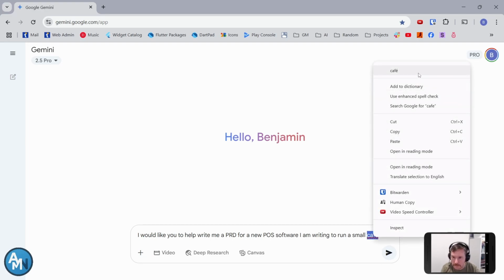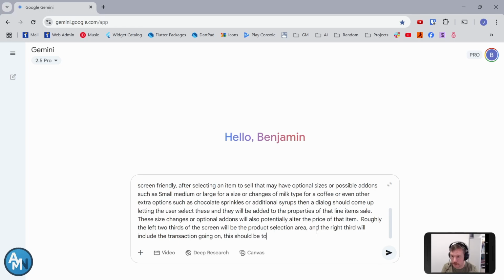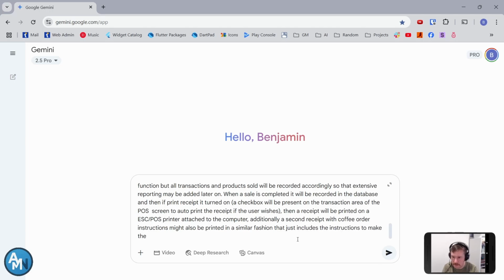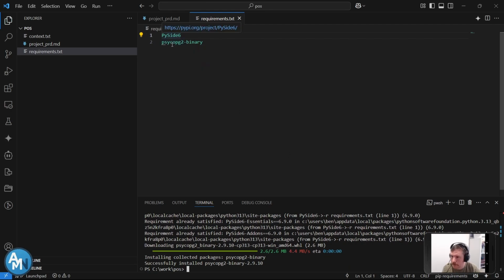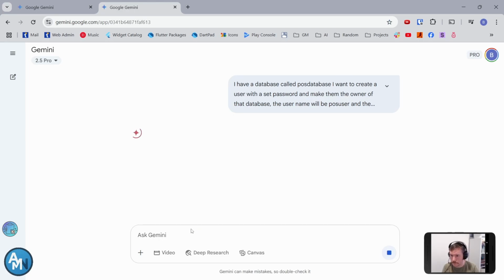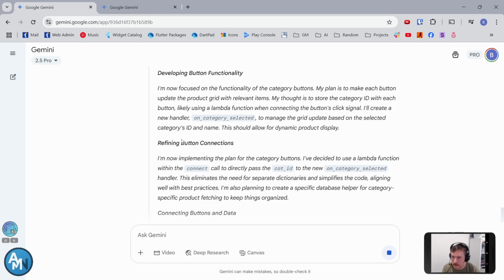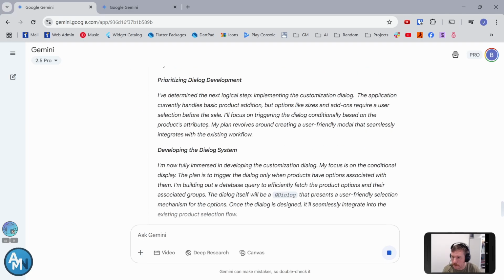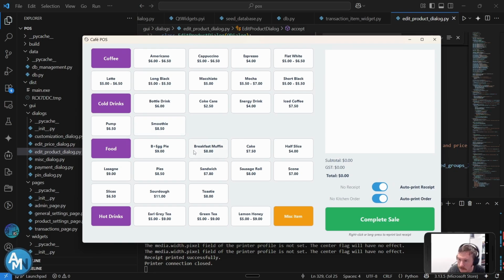Vibe coding a Point of Sale software solution for a Café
For this project I created a bespoke POS software for my brothers Café using Gemini for the vibe prompting and Python and Postgres as the underlying architecture.  Designed to suit the nature of how drink orders need specific customization to suit his particular needs and in mind of printing order chits for making the coffees as well as receipts for the customers.